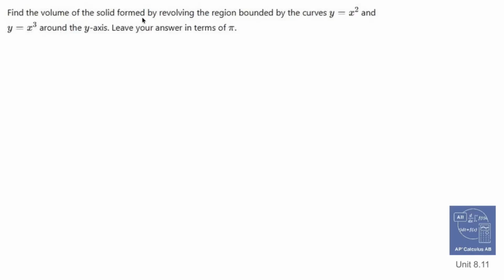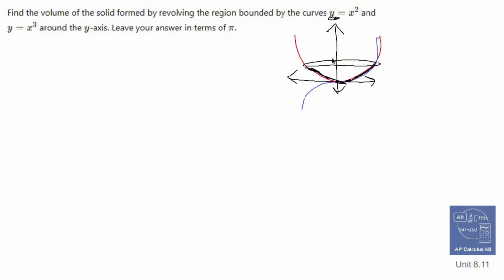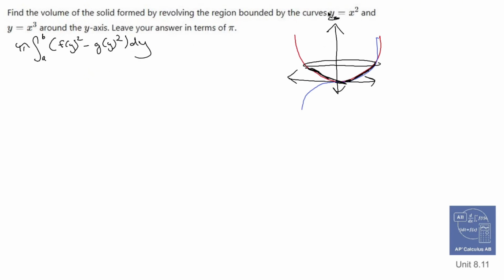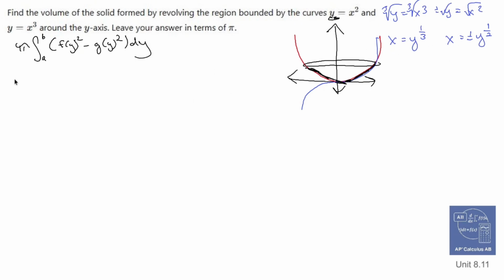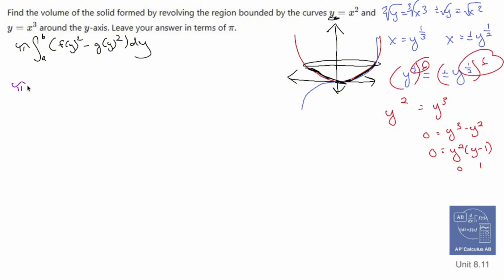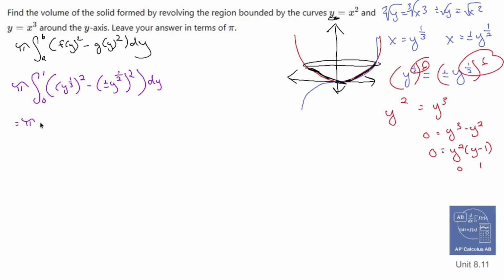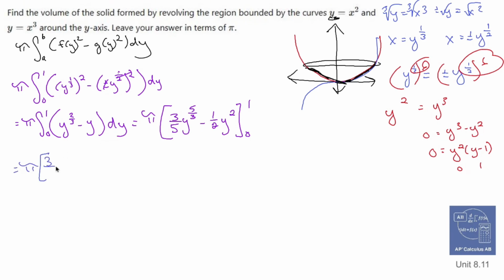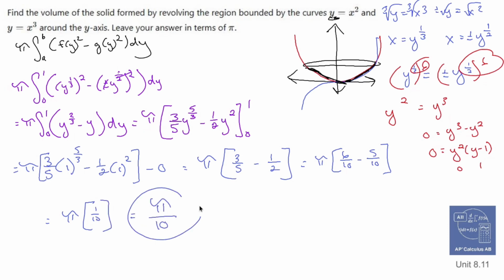AP Calculus AB 8.11 Volume with Washer Method (y=x^2, y=x^3 Rotate Around y-axis)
### TOPIC 8.11: Volume with Washer Method: Revolving Around the x- or y-Axis

The **Washer Method** is a technique used to calculate the volume of a solid formed by rotating a region around an axis. This method is particularly useful when there is a hole or empty space in the middle of the solid (like a washer shape), which happens when the region being revolved is bounded by two functions.

### Key Concept:

The Washer Method is an extension of the Disc Method, used when the region between two curves is rotated around the x-axis or y-axis. In this case, there are two radii involved: the outer radius (from the axis of revolution to the outer curve) and the inner radius (from the axis of revolution to the inner curve).

### Formula for Volume Using the Washer Method:

1. **For Revolving Around the x-axis**:

   When a region bounded by two curves, \( y = f(x) \) (outer curve) and \( y = g(x) \) (inner curve), is revolved around the x-axis, the volume is given by:
   V = \pi \int_{a}^{b} \left[ \left( f(x) \right)^2 - \left( g(x) \right)^2 \right] \, dx
   Here:
   - \( f(x) \) represents the outer radius (the distance from the x-axis to the outer curve),
   - \( g(x) \) represents the inner radius (the distance from the x-axis to the inner curve),
   - \( a \) and \( b \) are the bounds of integration (the x-values where the region starts and ends).

2. **For Revolving Around the y-axis**:

   When a region is bounded by two curves \( x = f(y) \) (outer curve) and \( x = g(y) \) (inner curve), and the region is revolved around the y-axis, the volume is given by:
   V = \pi \int_{c}^{d} \left[ \left( f(y) \right)^2 - \left( g(y) \right)^2 \right] \, dy
   Here:
   - \( f(y) \) represents the outer radius (the distance from the y-axis to the outer curve),
   - \( g(y) \) represents the inner radius (the distance from the y-axis to the inner curve),
   - \( c \) and \( d \) are the bounds of integration (the y-values where the region starts and ends).

### Visualizing the Washer Method:

The volume of the solid is determined by imagining a series of washers (circular discs with a hole in the middle). Each washer has an **outer radius** and an **inner radius**. The outer radius is determined by the outer curve of the region, while the inner radius is determined by the inner curve. The area of each washer is given by the difference between the areas of two discs:
\text{Area of washer} = \pi \left( R^2 - r^2 \right)
where \( R \) is the outer radius and \( r \) is the inner radius.

### Example:

Consider a region bounded by the curves \( y = x^2 \) (outer curve) and \( y = x \) (inner curve), and we are rotating this region around the x-axis. The volume is calculated as:
V = \pi \int_{0}^{1} \left[ (x^2)^2 - (x)^2 \right] \, dx = \pi \int_{0}^{1} \left[ x^4 - x^2 \right] \, dx
This integral will give the volume of the solid formed by rotating the region around the x-axis.

### When to Use the Washer Method:

- The Washer Method is used when there is a gap or hole in the middle of the solid, which is typically formed when the region is bounded by two functions.
- It's applied to cases where you have different outer and inner radii, unlike the Disc Method, which only uses one radius for a solid without a hole.

### Conclusion:

The Washer Method allows you to calculate volumes of solids of revolution where the solid has a hole in the center. This occurs when a region is rotated around an axis and is bounded by two curves. The method involves using definite integrals to account for the outer and inner radii of the washers that make up the solid. This technique is essential for calculating volumes of more complex solids of revolution in calculus.

/ nickperich

Nick Perich
Norristown, Pa